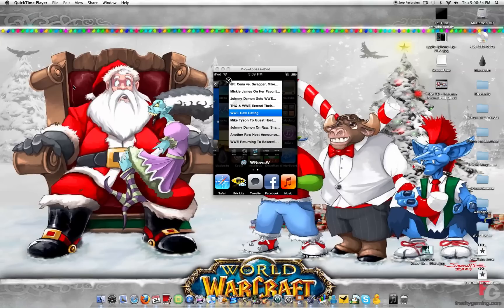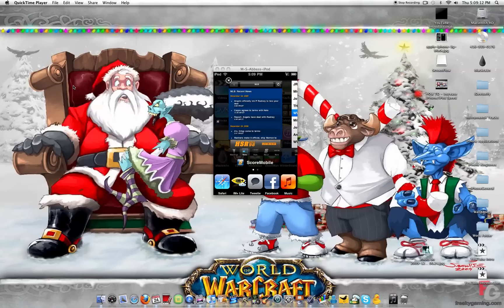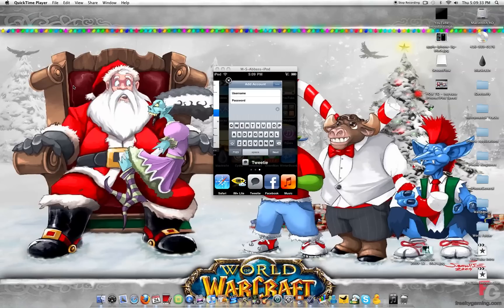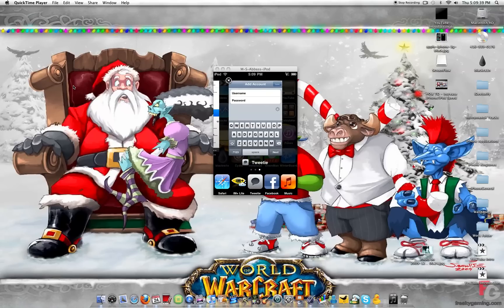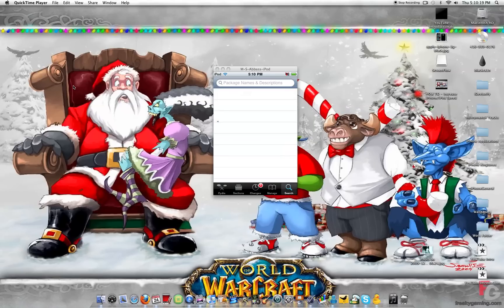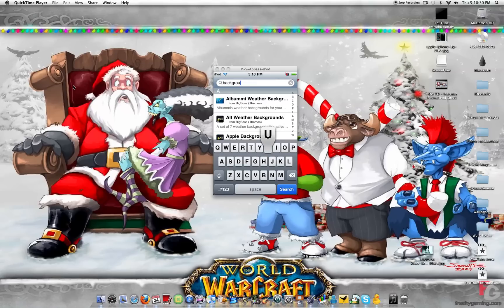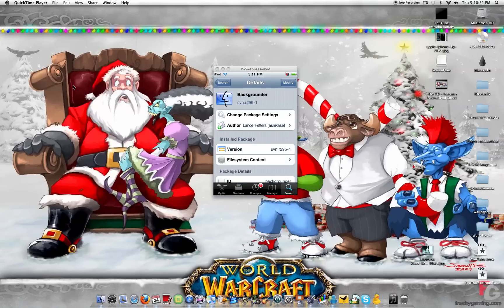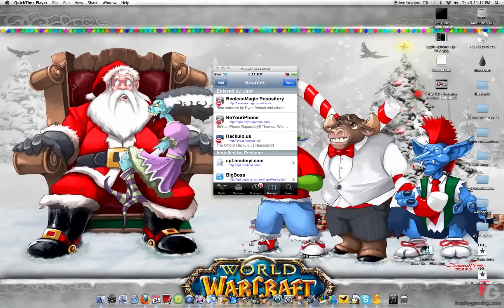HOW TO: GET PROSWITCHER/MULTI-TASK APPLICATION FOR IPHONE AND IPOD TOUCH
1) Install Backgrounder if you don't have it already

2) ADD TO CYDIA SOURCES

3) Install Proswitcher